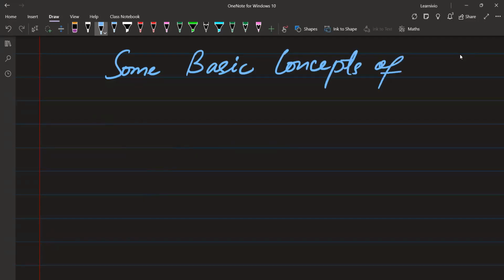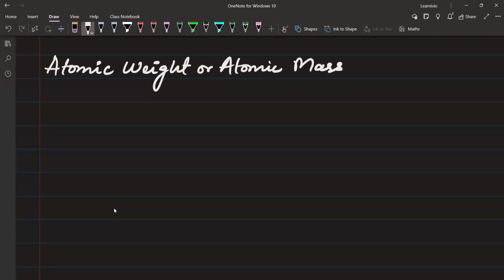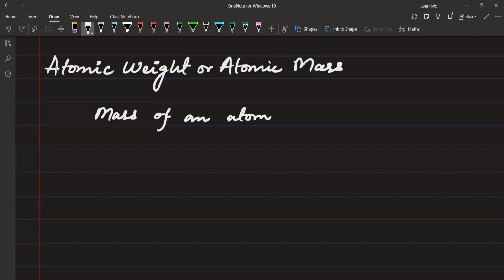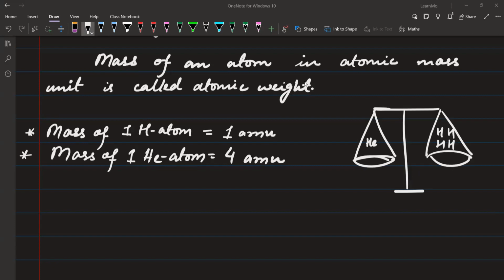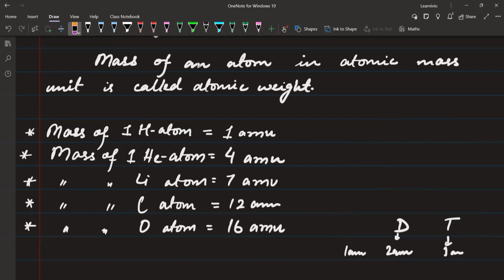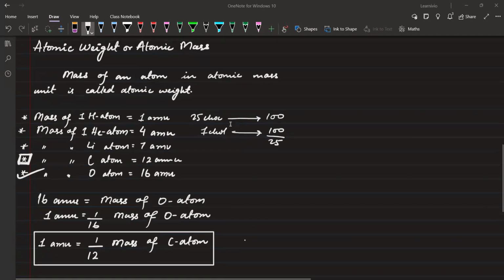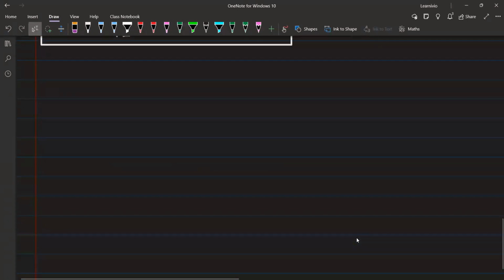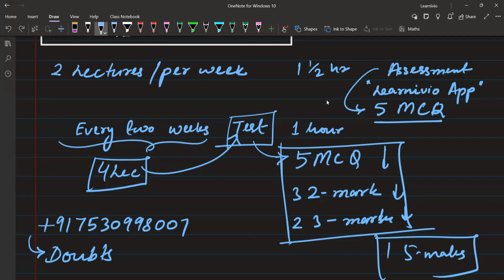Learnivio | Chemistry Lect 11th CBSE C2 07-08-2024